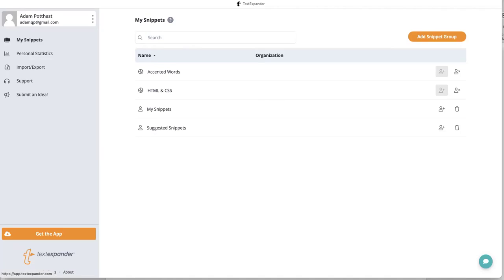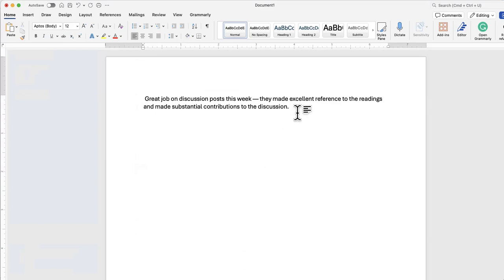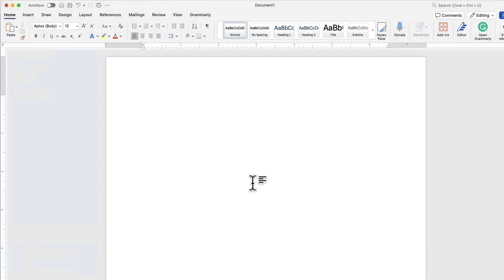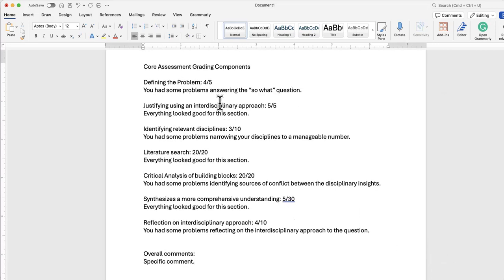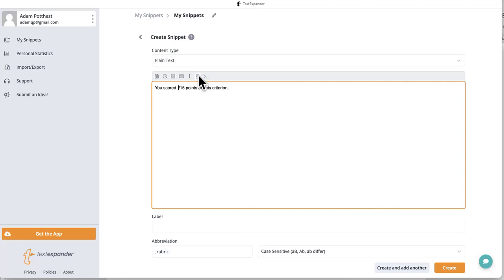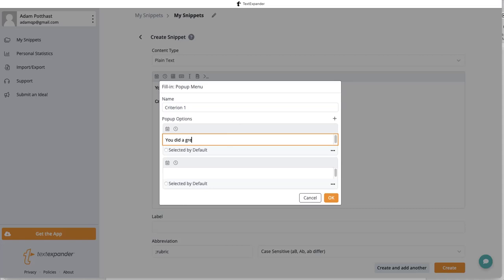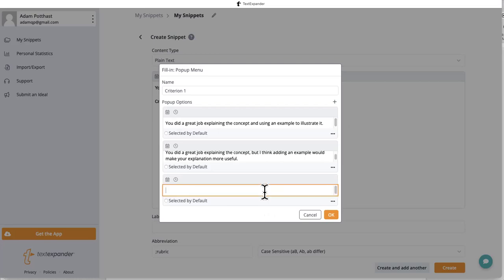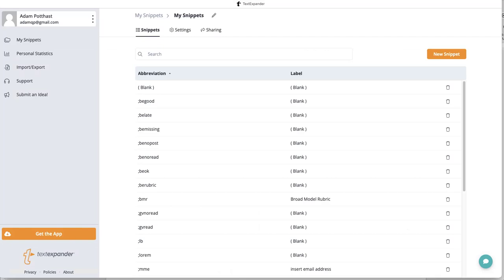Giving Students Rubric Feedback without Showing them a Rubric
Using a program called TextExpander, you can grade with rubrics without necessarily showing students the whole rubric. This can make it easier for them to read the feedback because it is more personal to them. It's still a good idea to have the whole rubric in another place in your course.